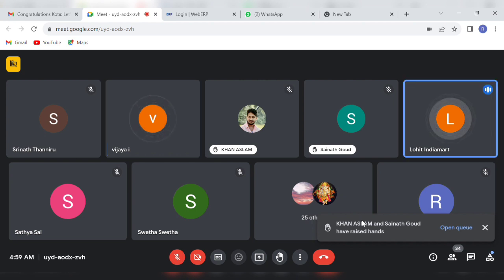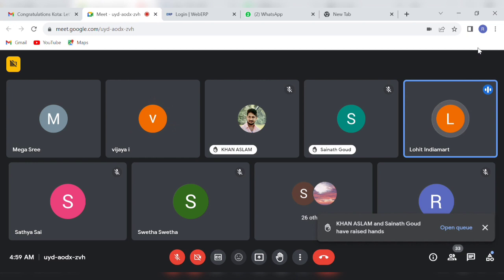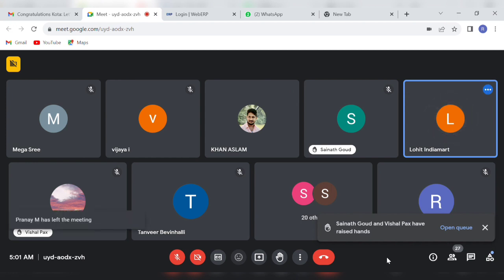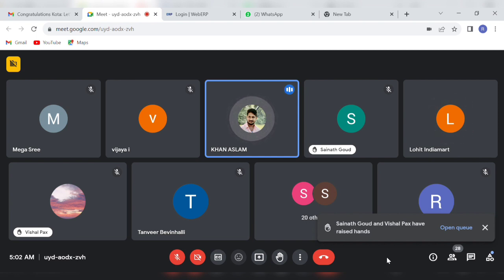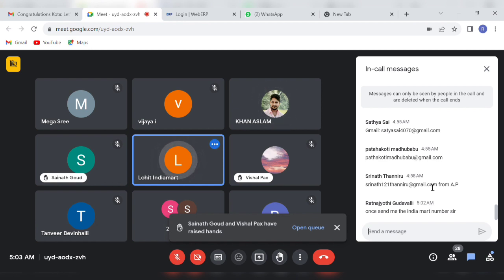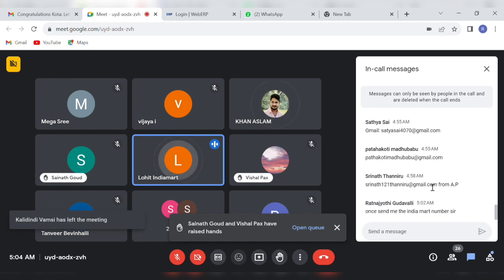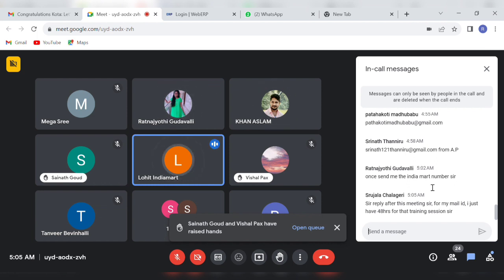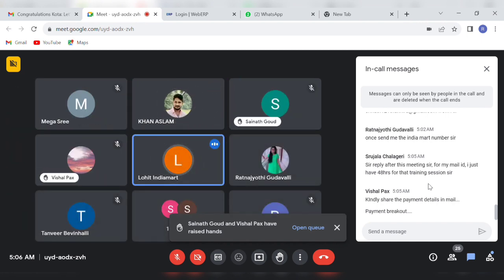India Mart Training Google Meet Process in NSD MERP | India Tele Associate Live Demo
How my selection to training journey would look like?

In this video, we discussed about live demo for tele associate for freelancers.

This Video Covers or Yours Queries or Queries Solved

indiamart training google meet process in nsd merp
indiamart tele associate training
indiamart pe registration kaise kare
indiamart tele associate job
indiamart tele associate training module
indiamart tele associate job review
indiamart jobs work from home
indiamart tele associate job telugu
indiamart tele associate salary
indiamart training process in English
indiamart training questions and answers
indiamart training video
indiamart training module 7 answers

Note: - ALL THE IMAGES/PICTURES SHOWN IN THE VIDEO BELONGS TO THE RESPECTED OWNERS AND NOT ME. I AM NOT THE OWNER OF ANY PICTURES SHOWED IN THE VIDEOS.